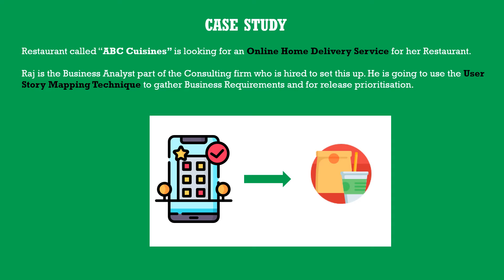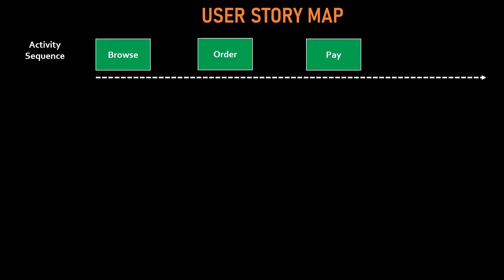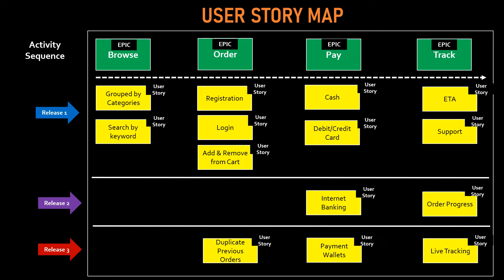JIRA Tutorial for Business Analyst - Introduction [ EP 1]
Learn JIRA with real-world examples (+Confluence bonus)

If you are new to Agile and want to learn how Business Analyst's use Atlassian JIRA then this video series is for you.

We will start off using a case study,

- We will create a project
- Create EPICs
- Create User Stories
- Create Sprints
- Progress thorugh Sprints
- Releases